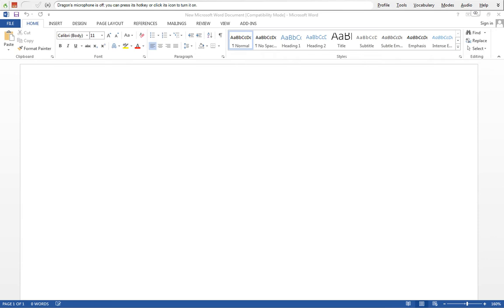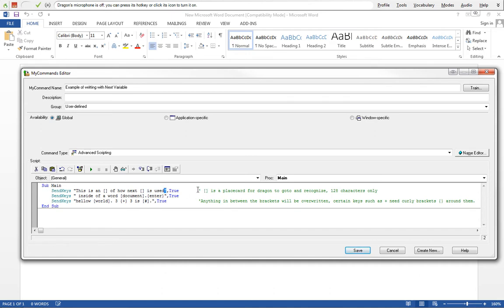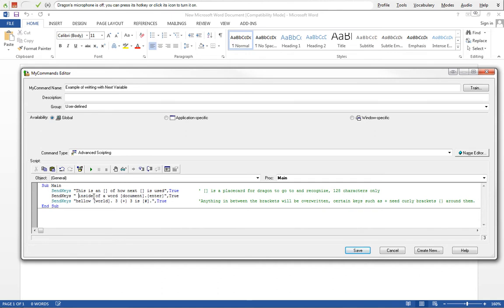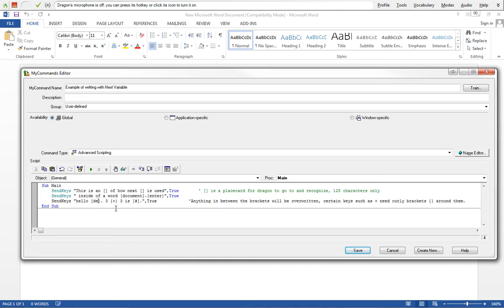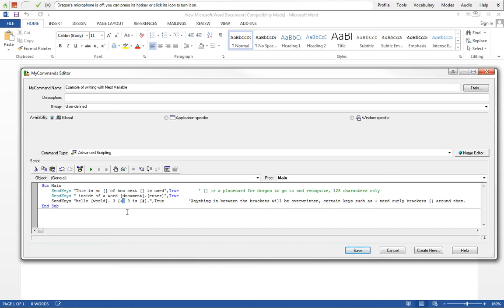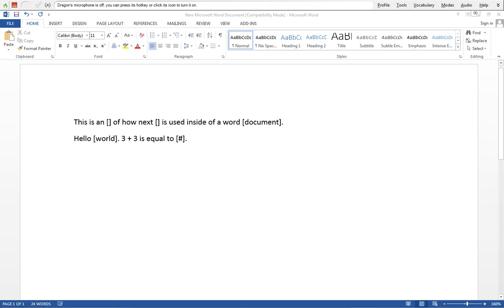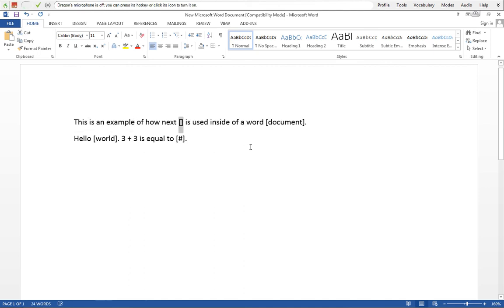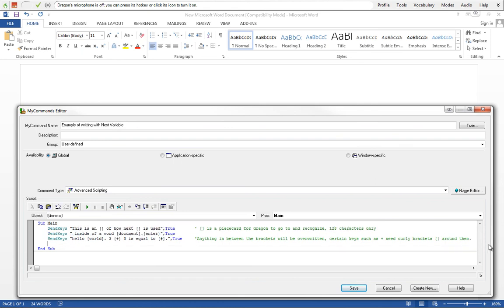Dragon Naturally Speaking (DNS) - Using the next variable command.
This is a tutorial video showing the different ways to use the Next Variable command already included in Dragon NaturallySpeaking.